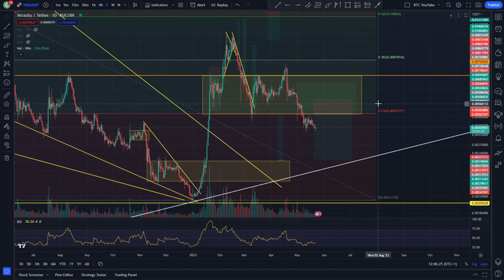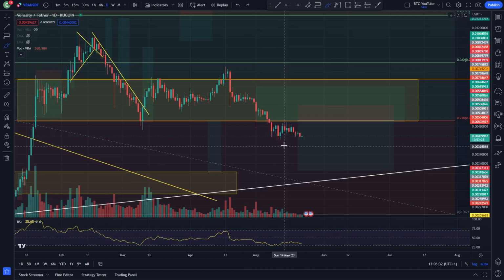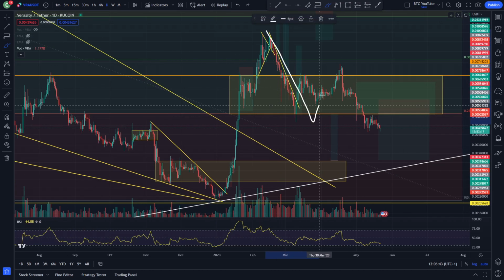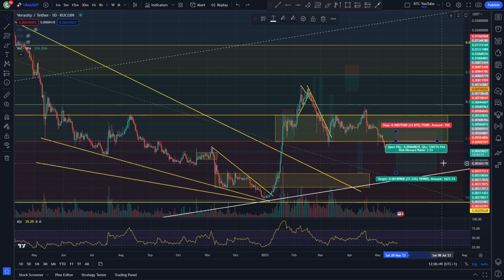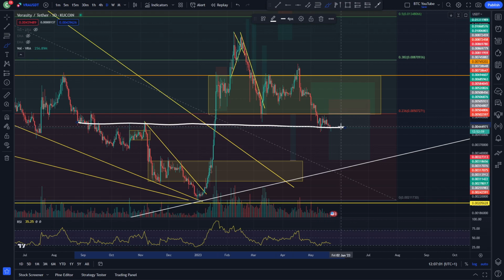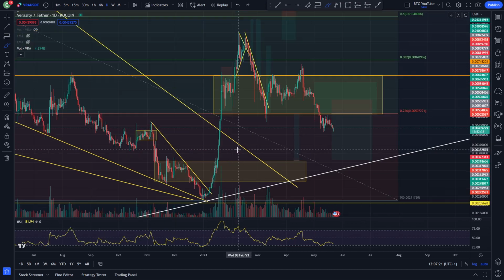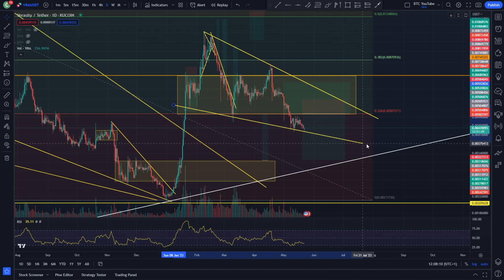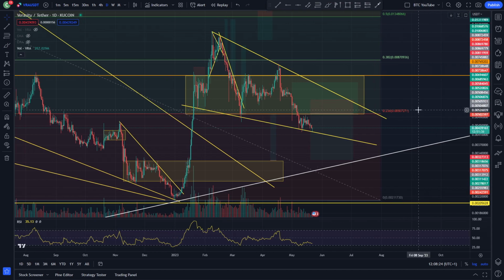VERASITY BOUNCE OR BUST?! | VRA ANALYSIS | VRA PRICE PREDICTION | VRA TECHNICAL ANALYSIS